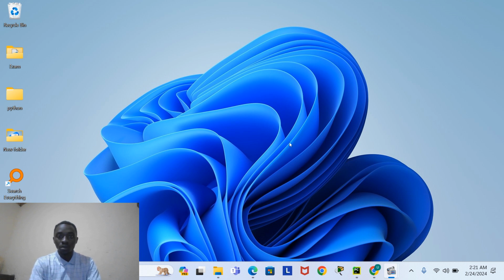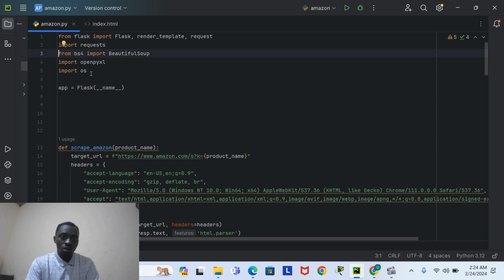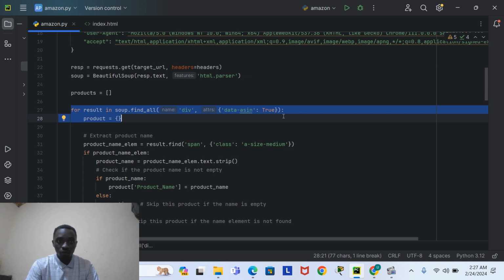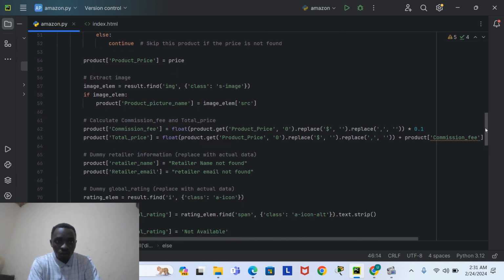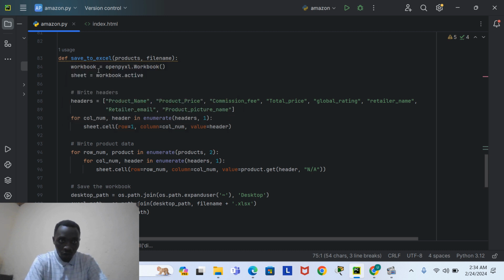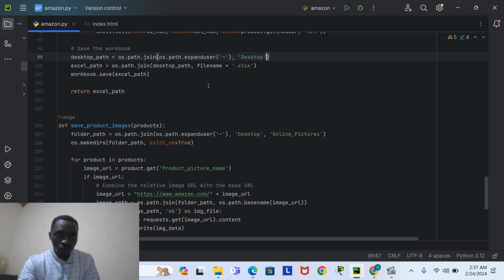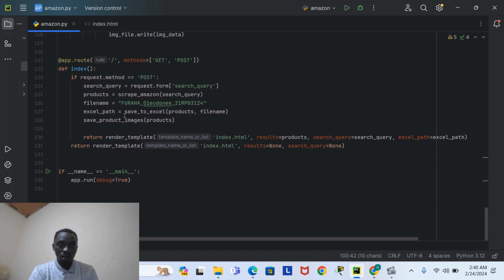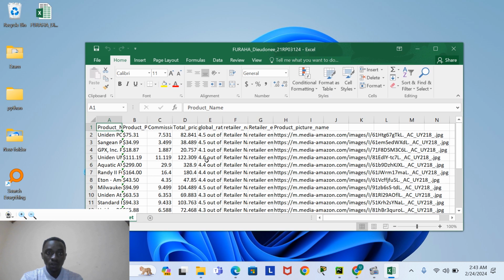web scraping in python by furaha